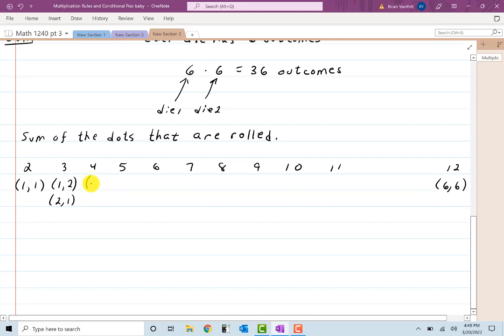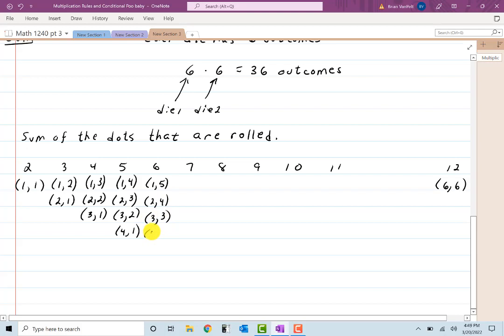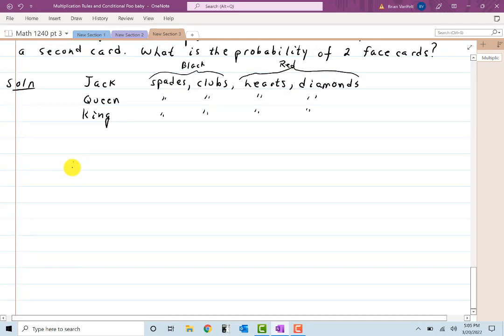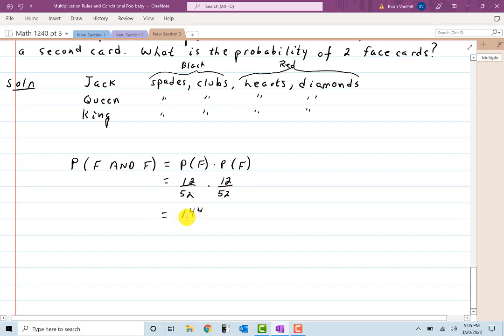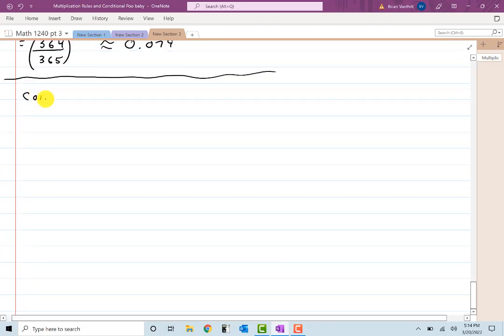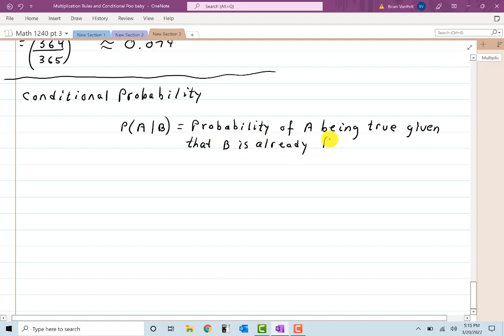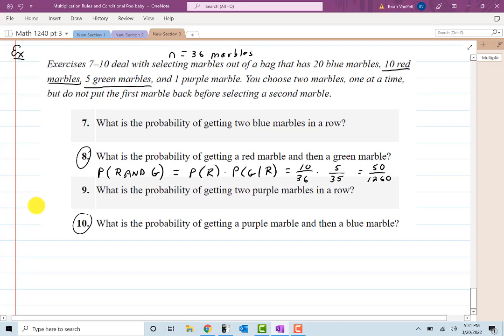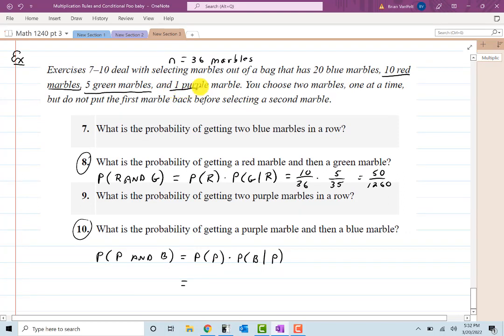Multiplication Rules and Conditional Probability